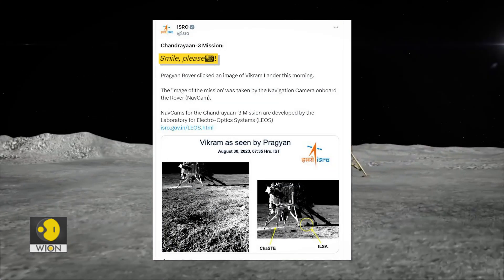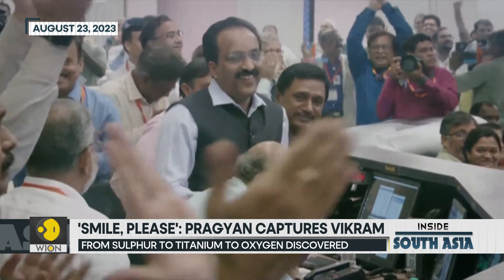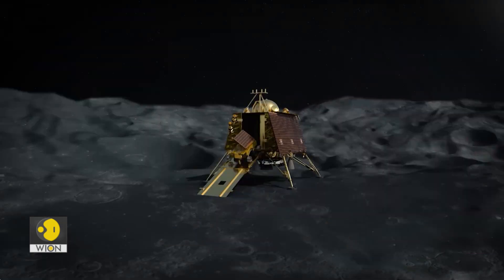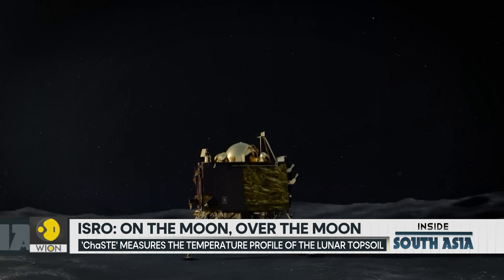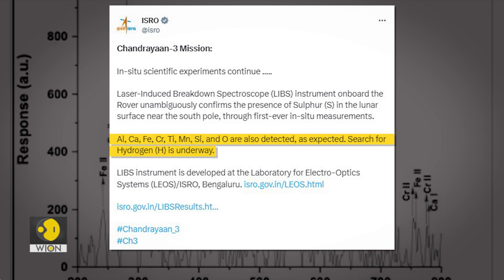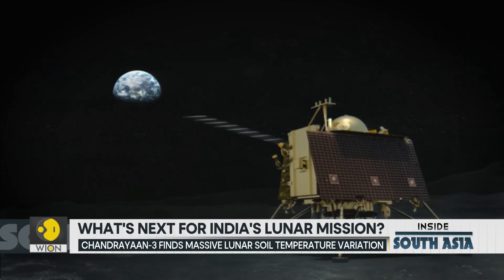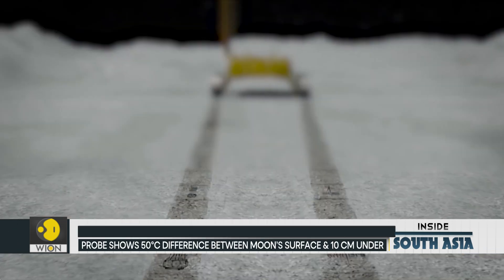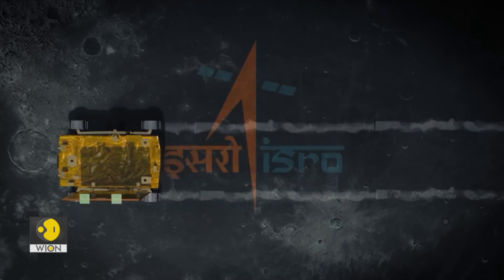ISRO: On the moon, over the moon | Inside South Asia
From turning a photographer to detecting sulfur, it's been more than a week since India's Chandrayaan-3's Vikram lander and Pragyan rover started exploring the moon. What are the tangible outcomes and scientific findings so far? In this report, we'll tell you, what are the biggest takeaways from the Lunar South Pole. WION's correspondent Sidharth MP explains.